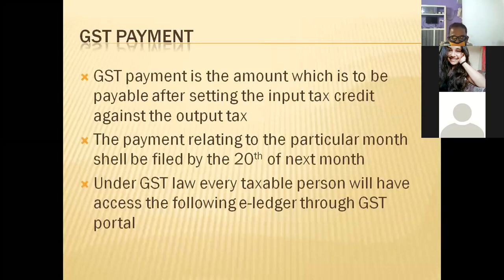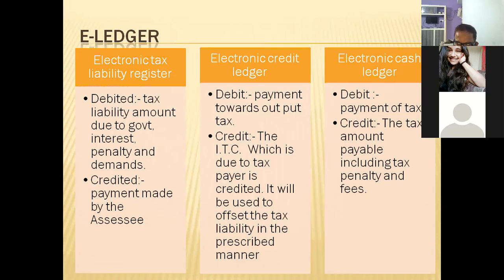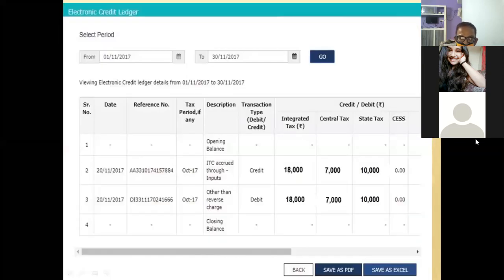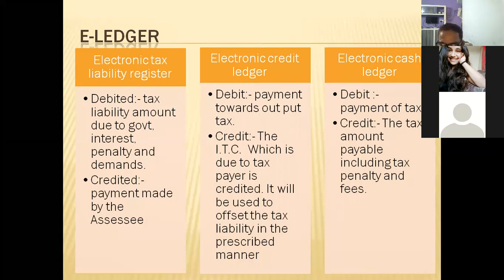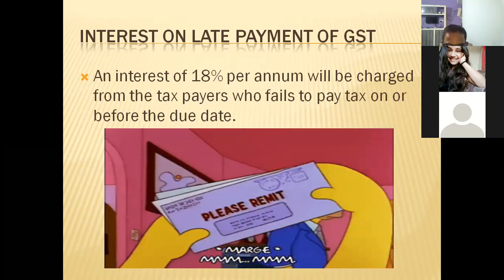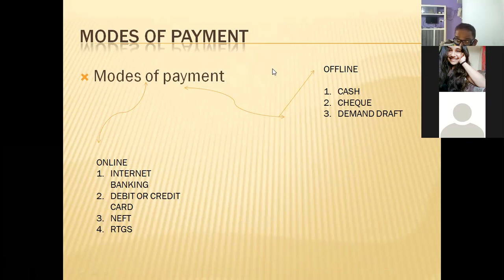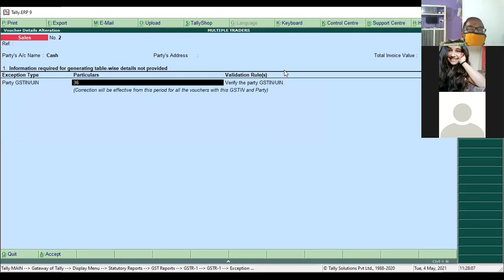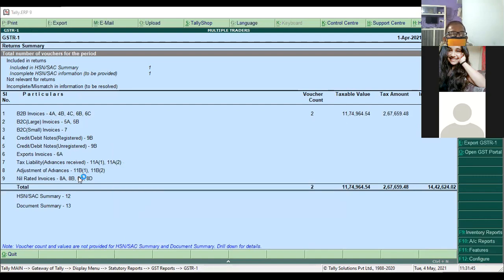GST TAX PAYMENT